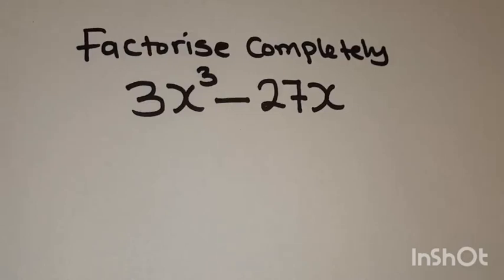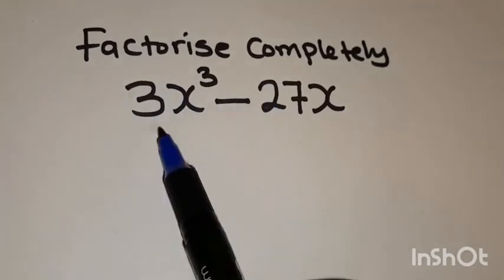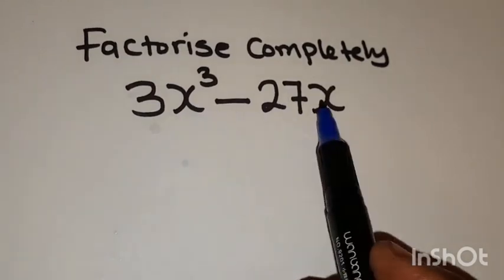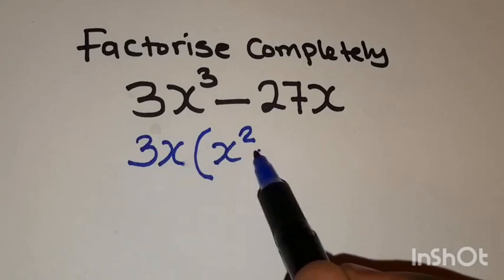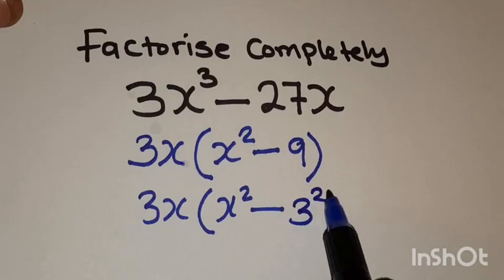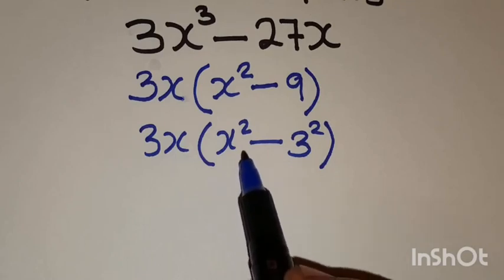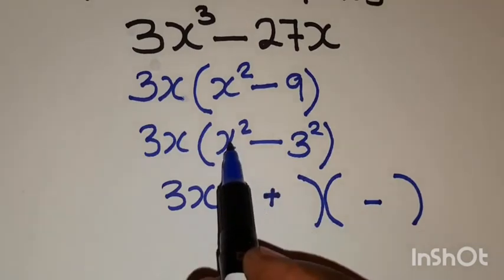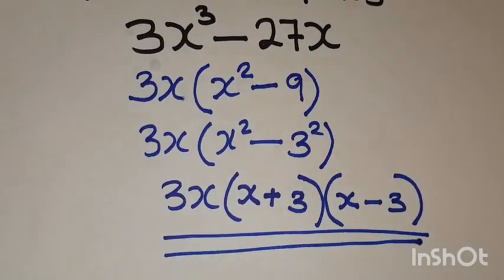Factorise completely 3x³ - 27x - (2023 Mathematics paper 1)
In this educational video, we will guide you through the process of completely factoring 3x³ - 27x. By breaking down the expression into its simplest form, you'll learn valuable techniques to solve similar problems and improve your math skills.